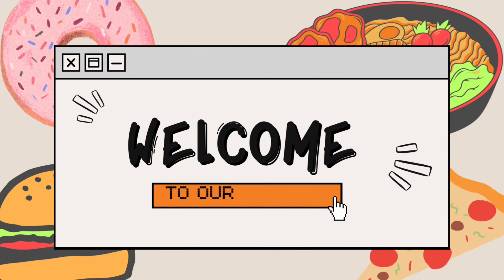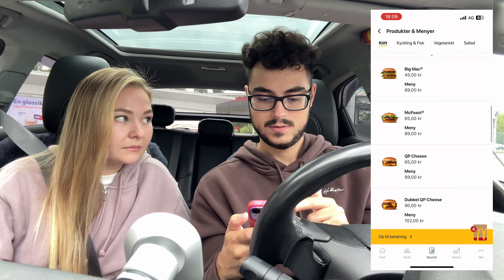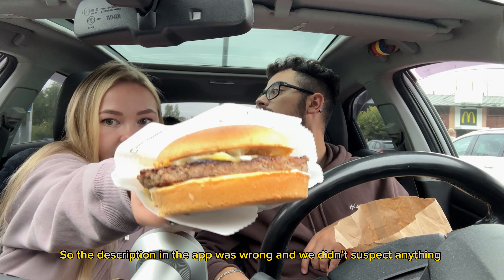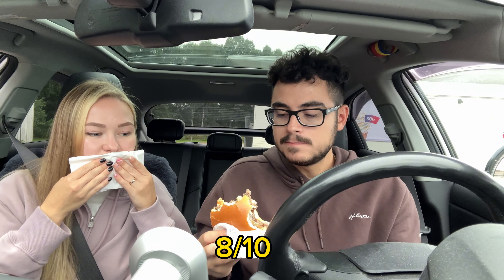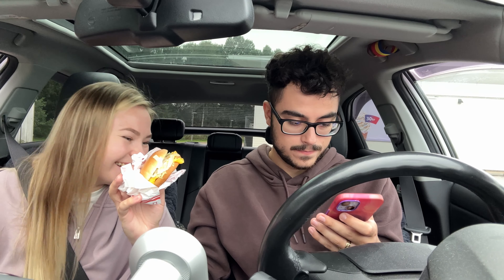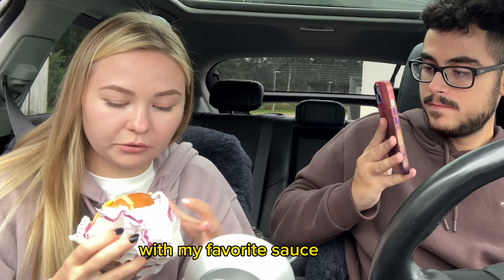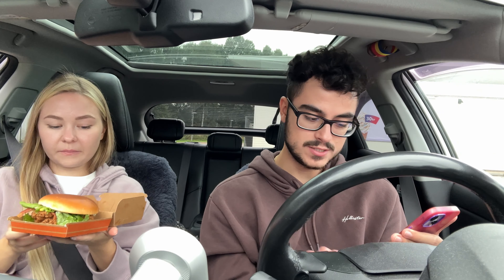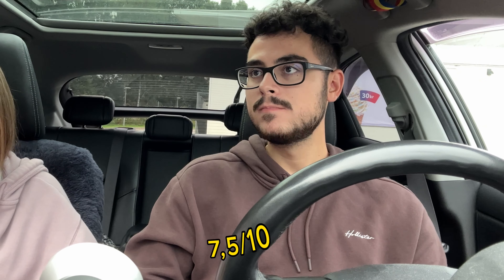Trying burgers at McDonald’s in Sweden: Expectations VS Reality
Hey there, food lovers!

Today, we're taking you on a taste-testing journey at McDonald's in Sweden. We've ordered some brand-new items from their menu, and we'll be sharing our honest opinions. Whether it's a hit or a miss, we'll let you know.